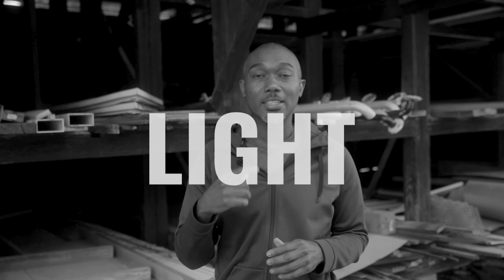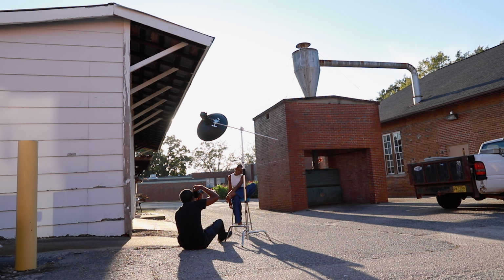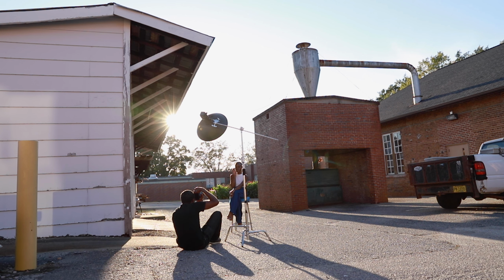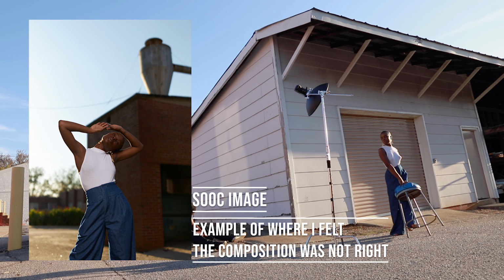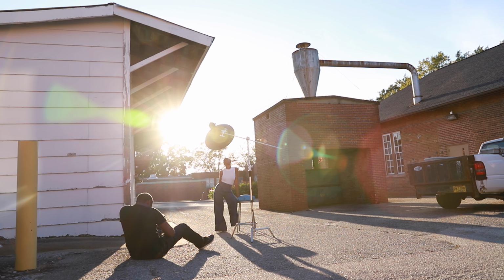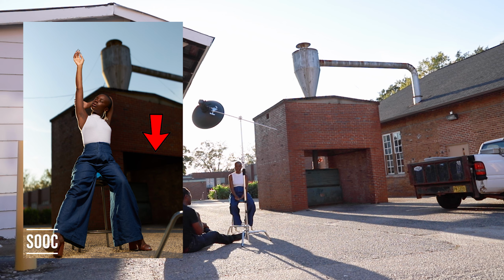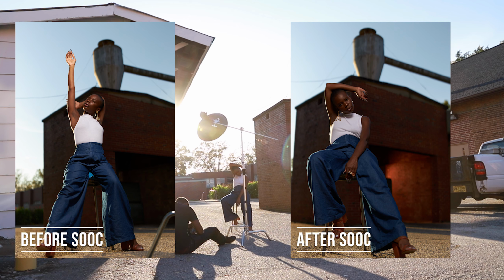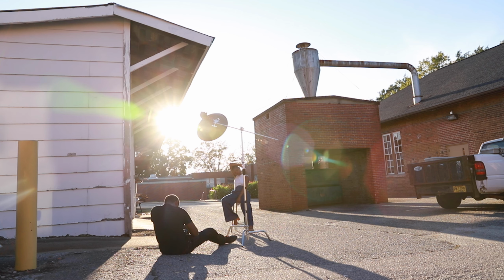How To Create Environmental On Location Portraits With Canon EOS R And Irix 45mm 1.4 Lens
Products Used In this Video:
Camera - Canon EOS R
Camera - Sony A7III
Wireless MIC
Neewer Beauty Dish
Neewer 7 inches/18 Reflector
PRO Godox S-type S-EC Speedlite Bracket
GODOX AD200
GODOX AD400 Pro
Canon Godox Trigger